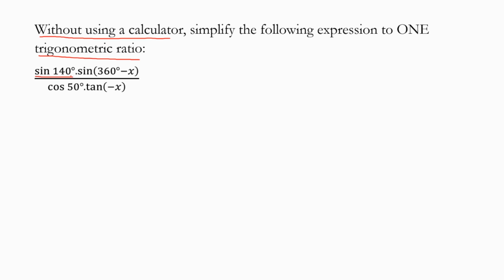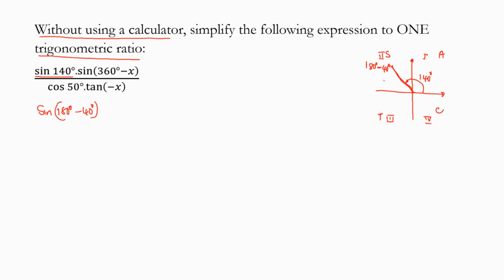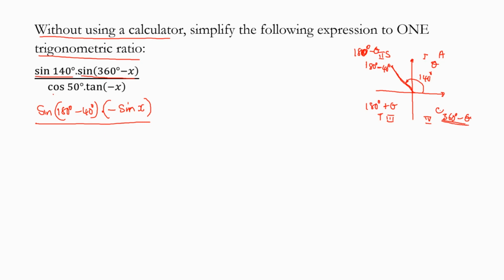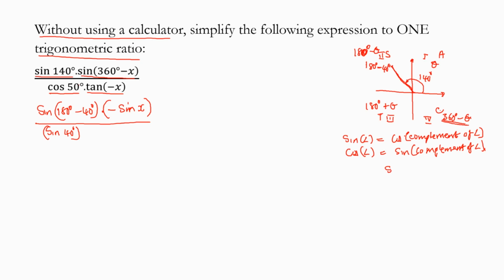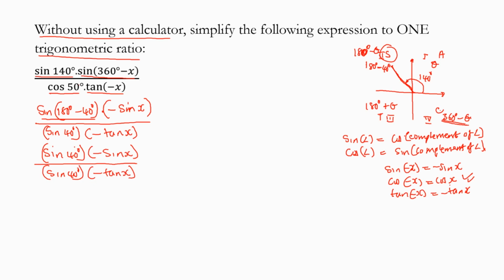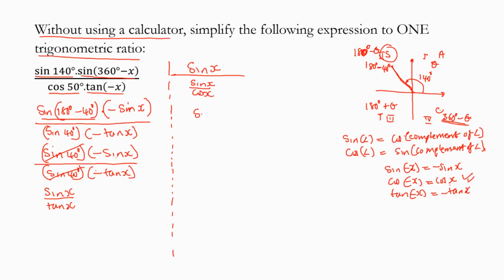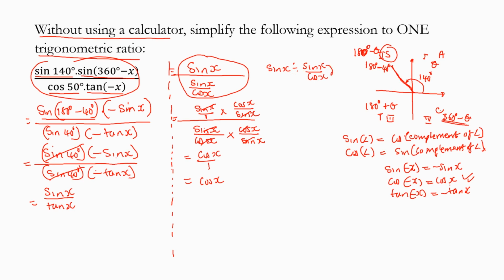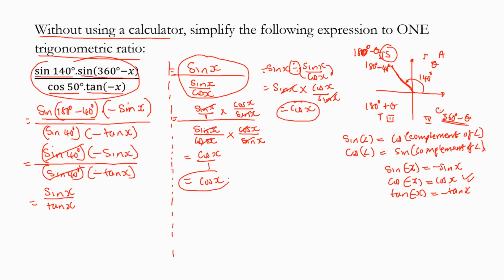TRIGONOMETRY D21 Q 5 1